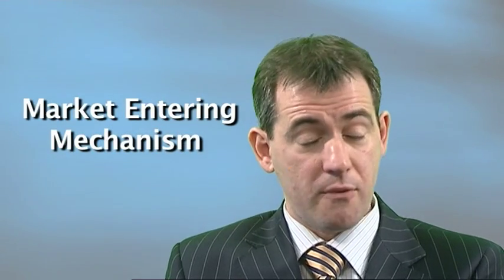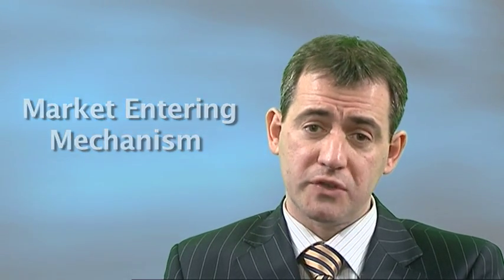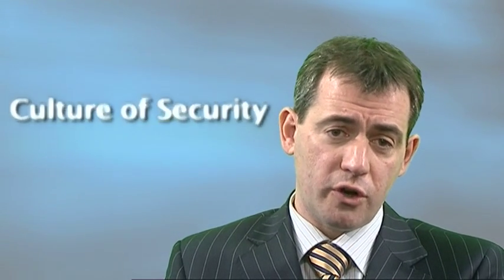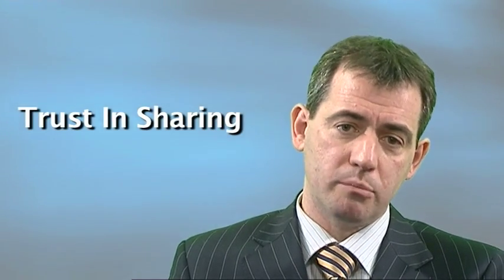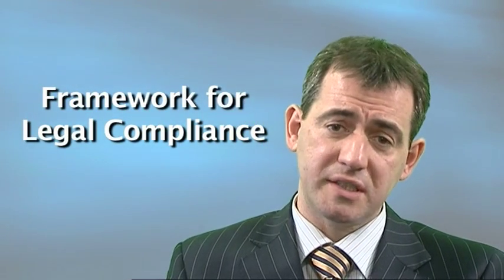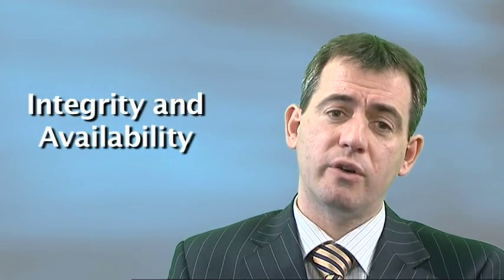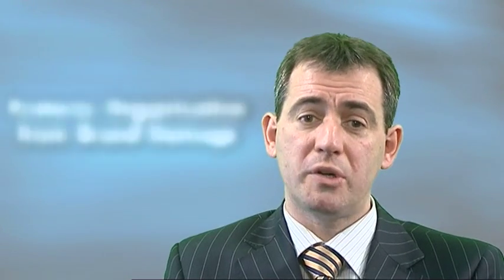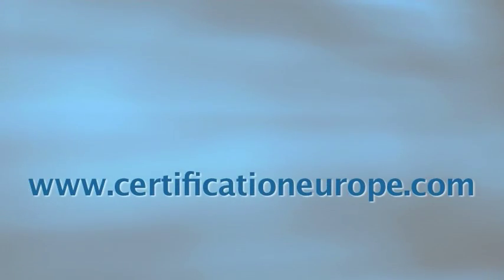ISO 27001 Information Security Management Certification Accreditation Overview (Part 1/18)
Learn about ISO 27001 Information Security Management from Michael Brophy of Certification Europe. For more information on ISO 27001 Information Security Management visit our